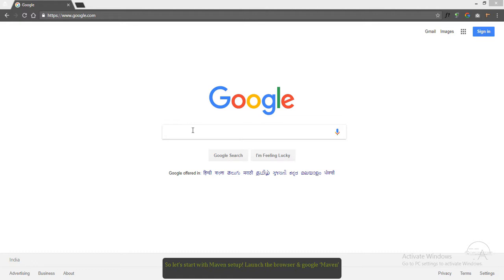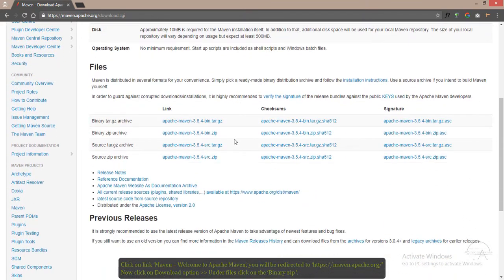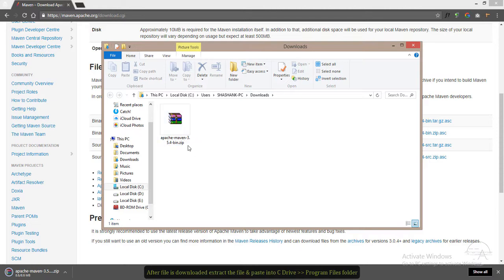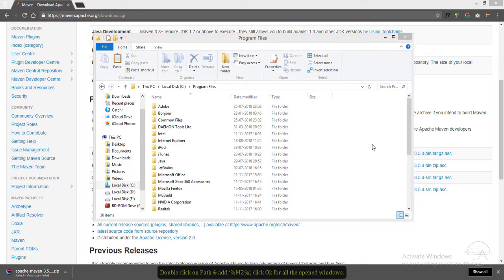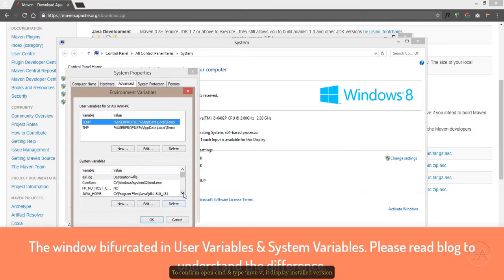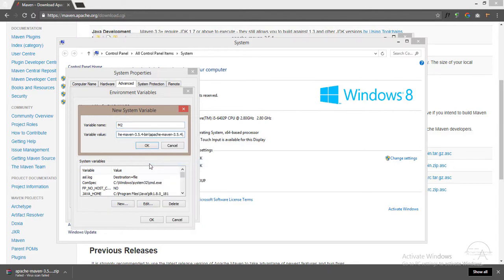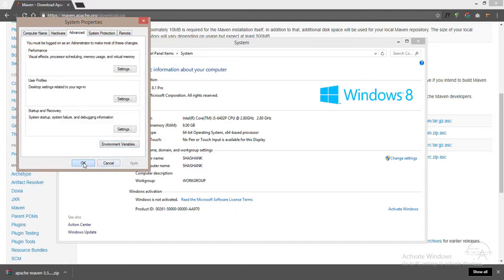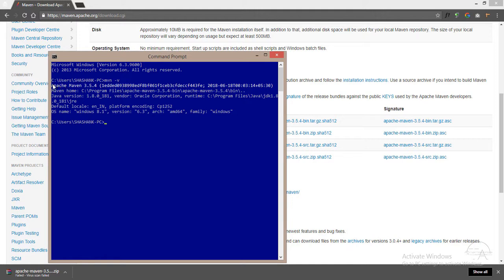Maven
In this video, we'll setup the MAVEN environmental variables.
1. Maven download
2. Maven environmental setup
3. Validating installed Maven version